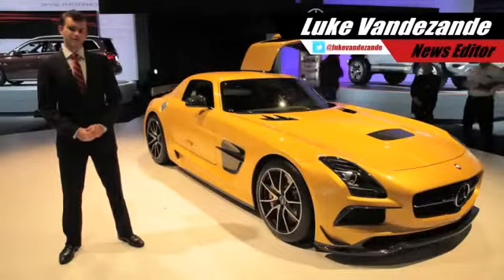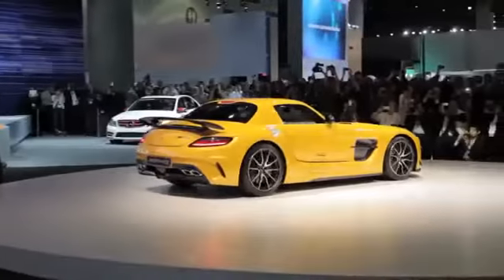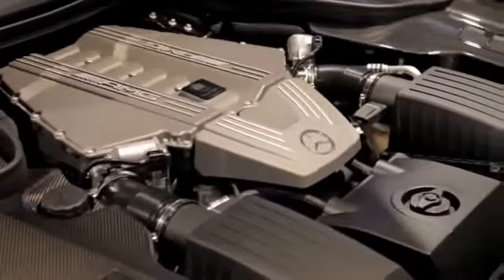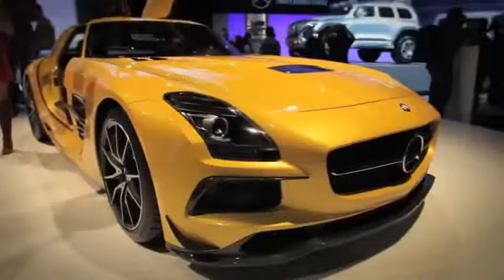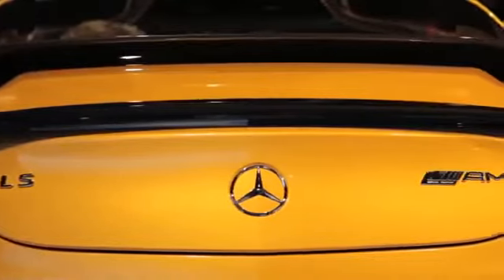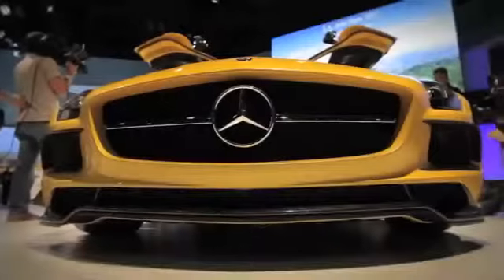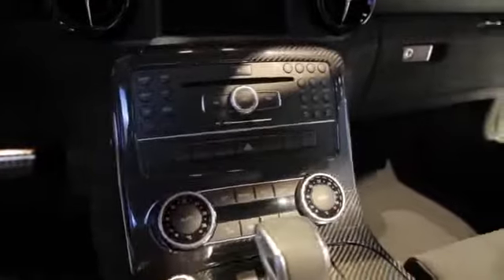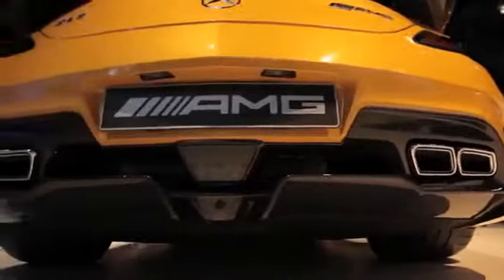2015 car promotion Mercedes SLS AMG Black Series 2012 L A Auto Show